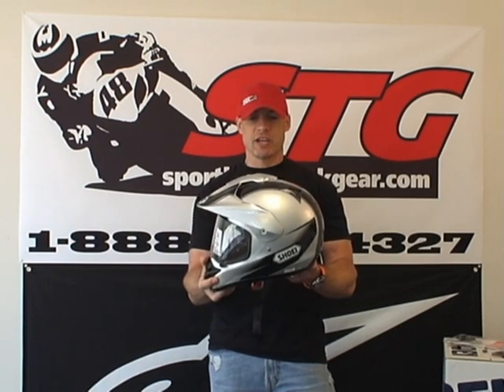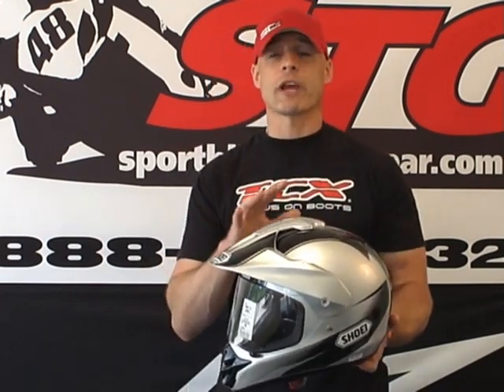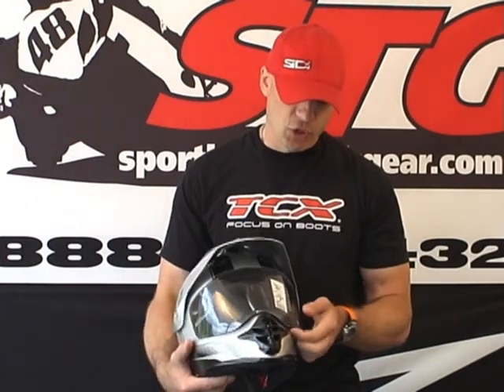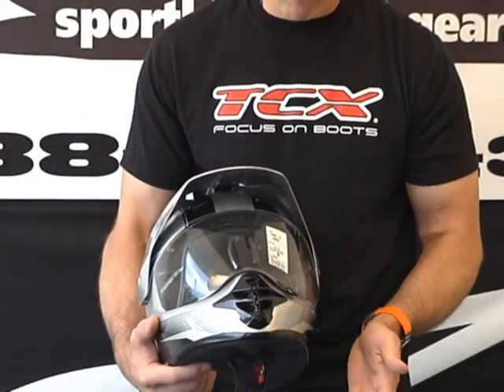Shoei Hornet-DS Helmet Review from SportbikeTrackGear.com